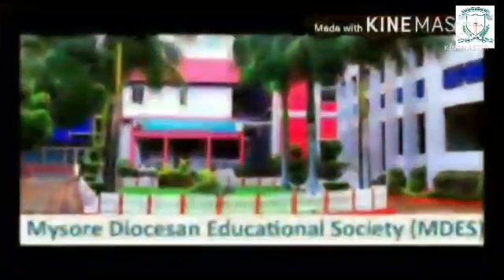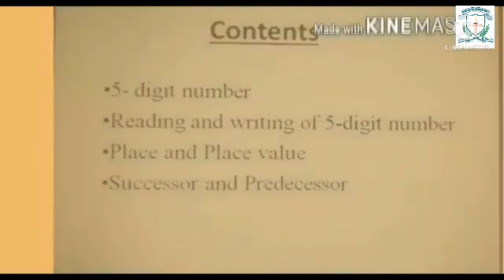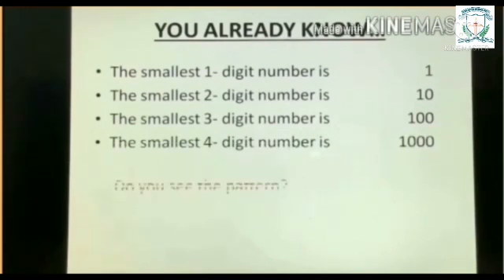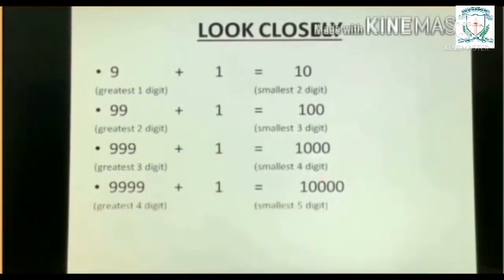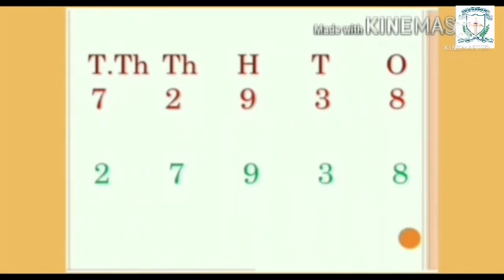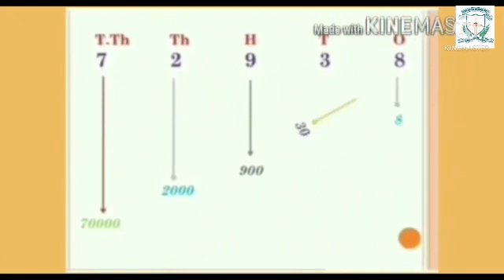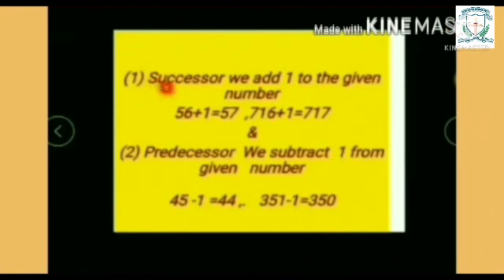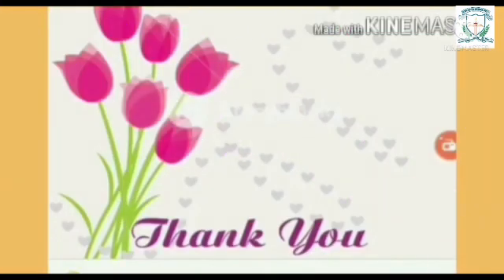Class 4 Mathematics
Class : 4
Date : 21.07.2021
Subject : Mathematics
Chapter : Large Numbers
Video : 1 (a)